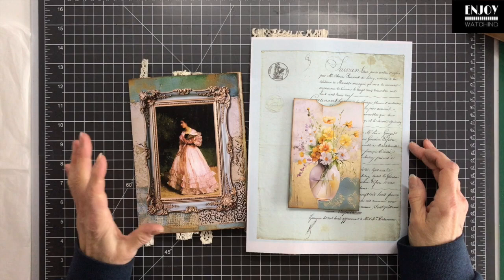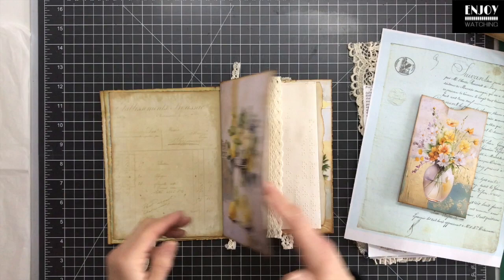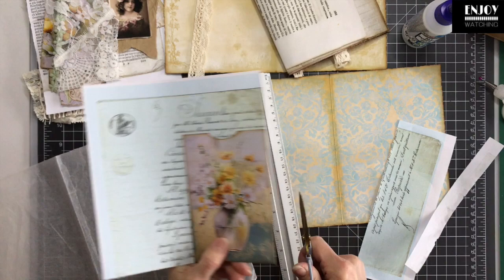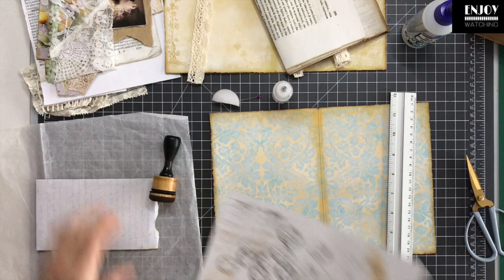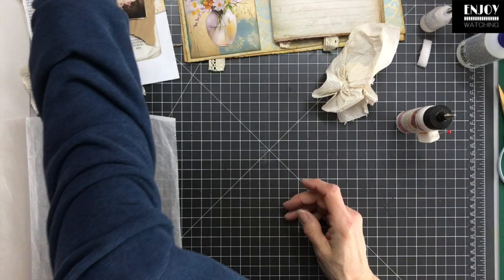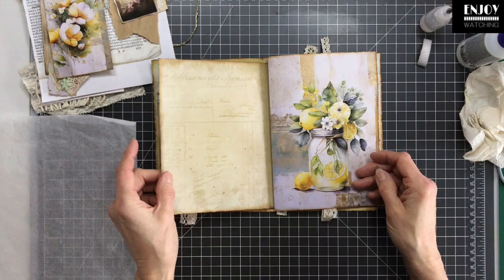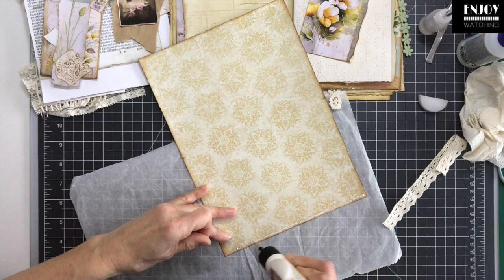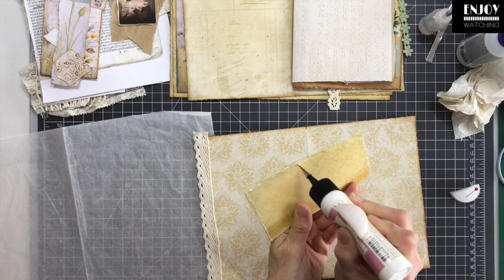Teal&Gold Guest DT for Kelly’s Crafts by Kelly / Craft with me / Part 1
In this video I'm making Pockets and Tug Spots. I’m starting a new Journal with 3 signatures. It is a Guest Design Team project for Kelly’s Crafts by Kelly and when ready it will be for Sale. Please contract me through e-mail or DM on Instagram if you are interested.

Digitals from:
Kelly’s Crafts by Kelly:
Kits I used: Teal&Gold / Grungy Blue Backgrounds / Background Paperpacks Neutrals

If you liked this video I would appreciate a like, if you have any questions I would love to hear from you and I love to make more videos to inspire you 😍.

Hugs Yvonne